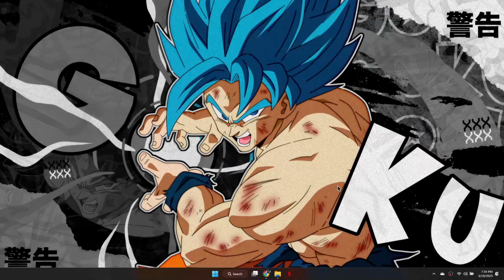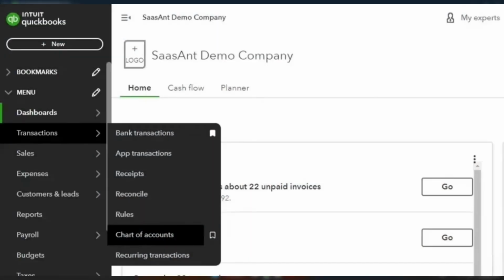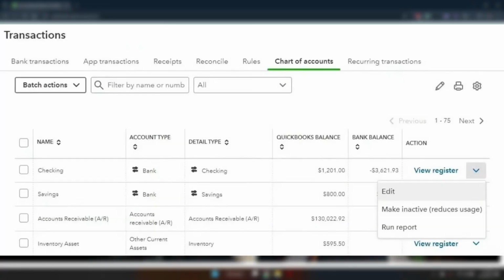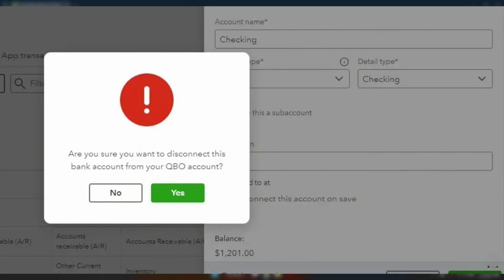How To Remove Credit Card Account From QuickBooks | Remove Your Credit Card On Quickbooks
In this video, I’ll show you how to remove a credit card account from QuickBooks step by step. Whether you want to delete an old card or update your payment methods, I’ll guide you through the easiest way to manage your accounts.